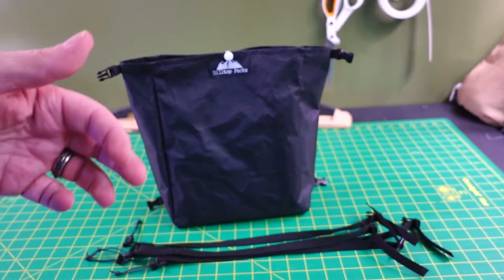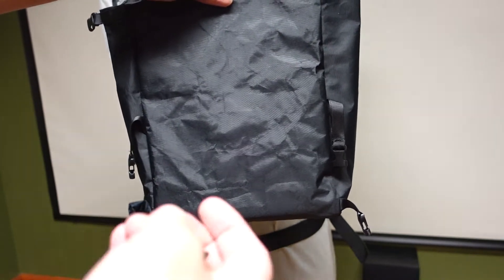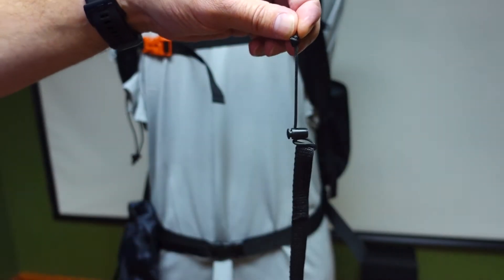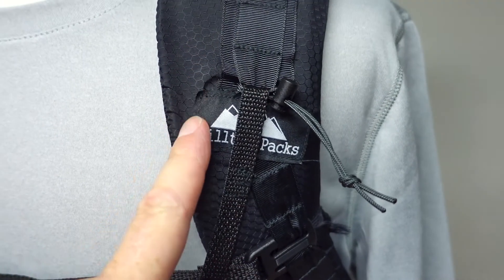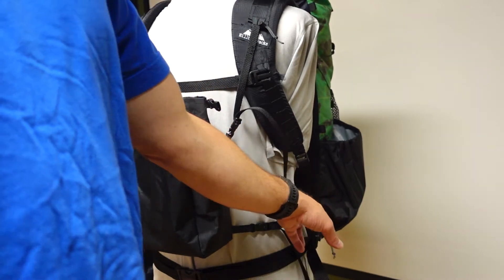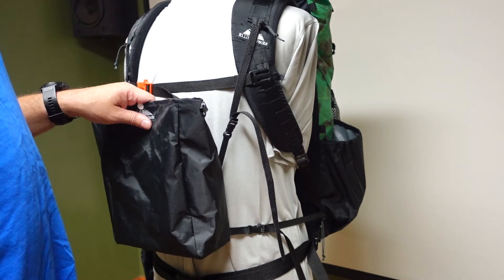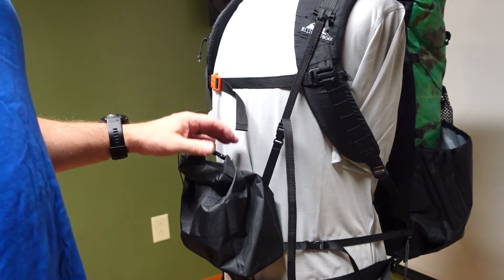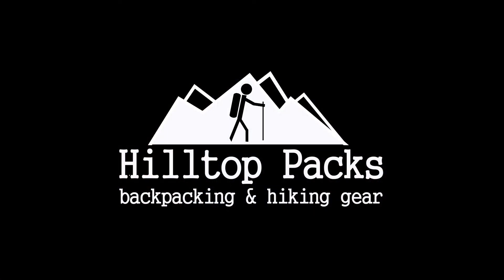Front DSLR/Camera Pack by Hilltop Packs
In this video we show you how to install and use the Front DSLR/Camera Pack by Hilltop Packs